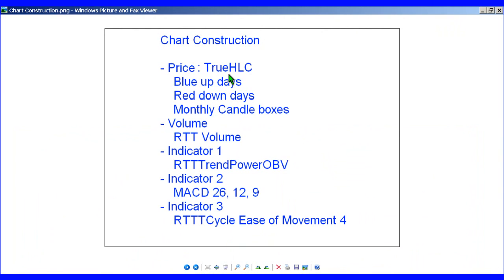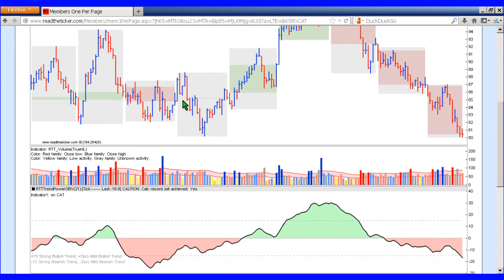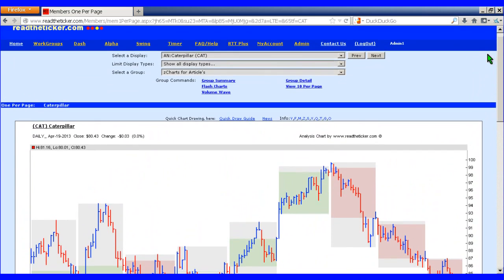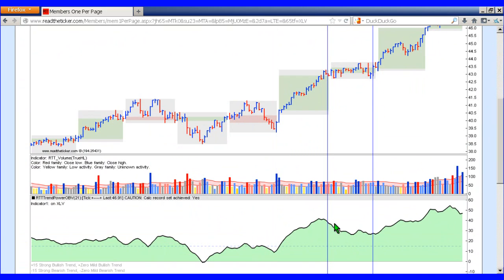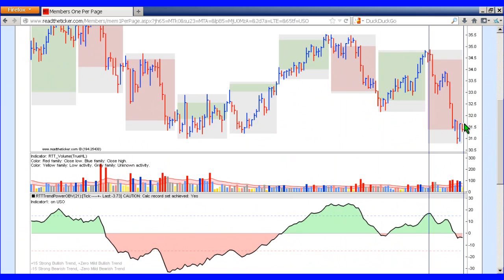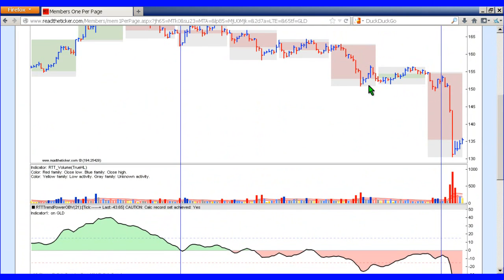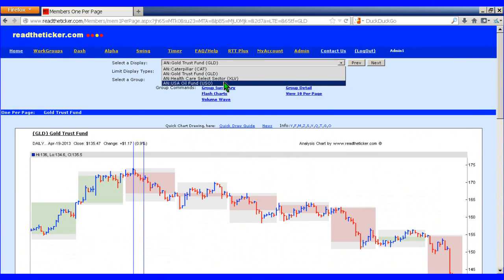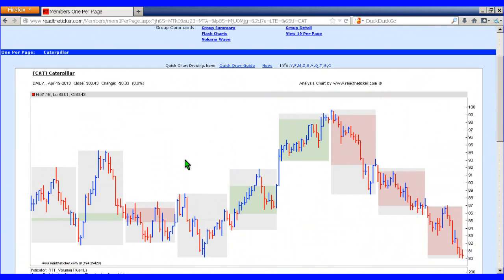RTT Tv Wyckoff Price Swing Review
Wyckoff price swings